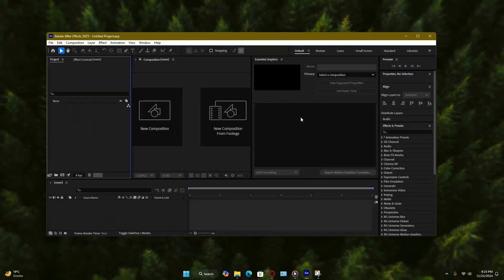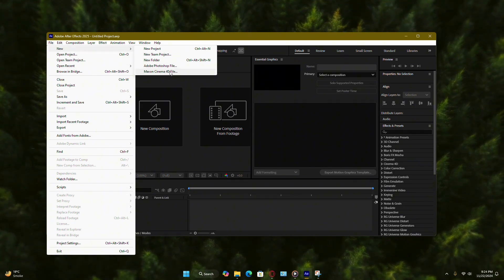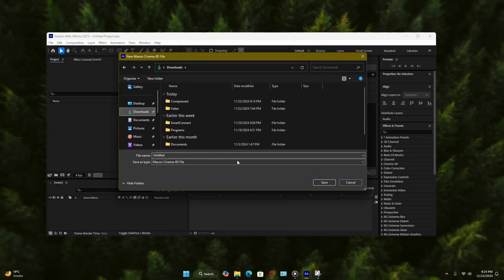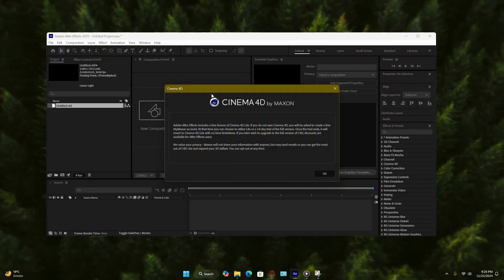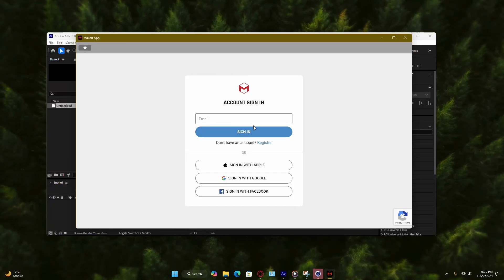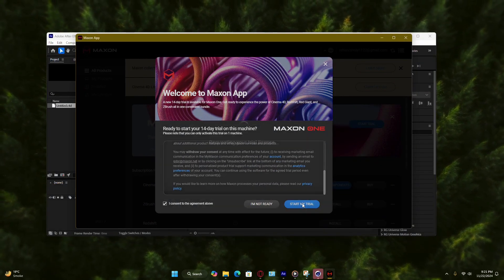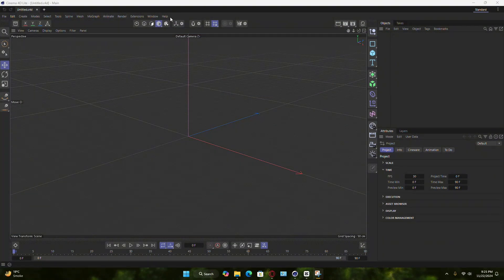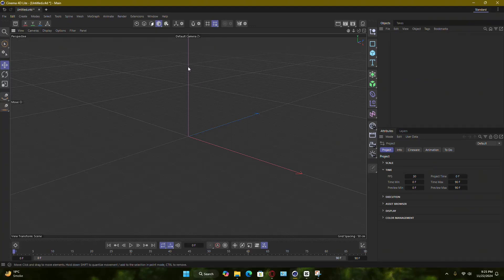How to Install Cinema 4D Lite in After Effects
In this short tutorial I show you, how to get the After Effects Cinema 4D Lite plugin.